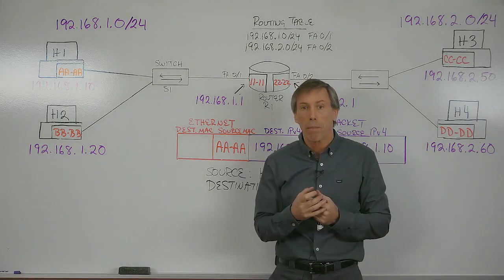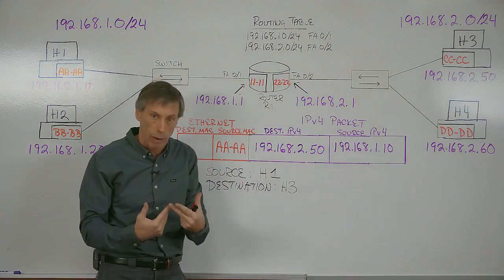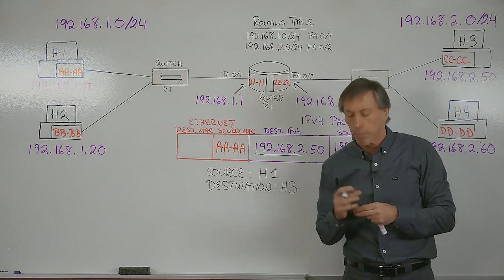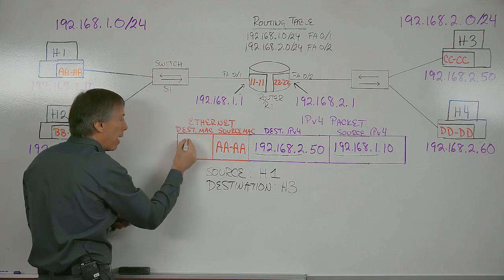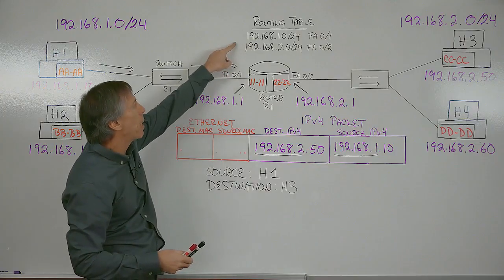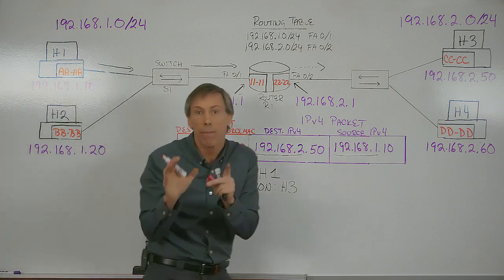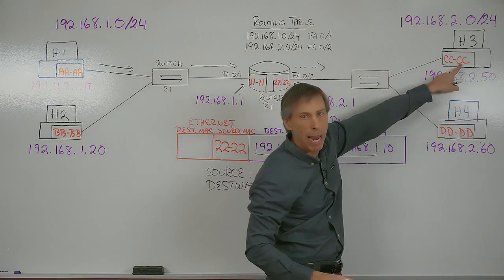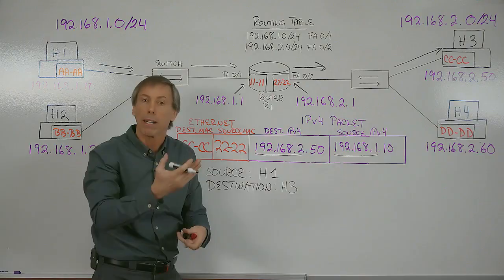Industrial Networking Essentials 12.2.4 - Messages Within and Between Networks - Part 2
📌  Description

In Part 2 of Messages Within and Between Networks, we go deeper into how data moves across multiple networks, focusing on routing behavior, packet handling, and real network communication flow. This video builds directly on Part 1 and is crucial for mastering computer networking fundamentals.

In this video, you’ll learn:
✅ How messages travel beyond the local network
✅ Role of routers in inter-network communication
✅ How IP addressing guides message delivery
✅ What happens to data at each network device
✅ Foundation concepts used in routing & troubleshooting

This lesson is extremely important for CCNA aspirants, networking beginners, and working NOC / ISP engineers who want a clear understanding of how networks actually communicate in the real world.

📌 Recommended for:

CCNA / networking certification students

Beginners learning routing fundamentals

NOC, ISP & enterprise network engineers

Industrial networking learners

👍 If this video adds value, LIKE it
💬 Drop your questions or doubts in the COMMENTS